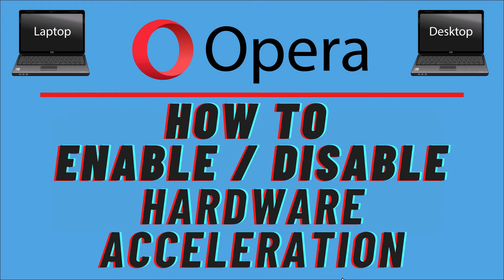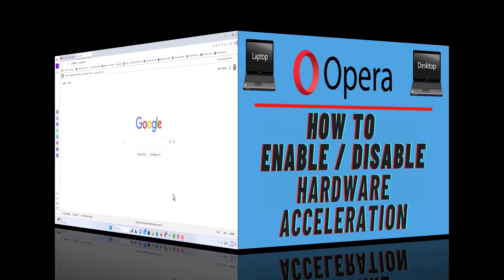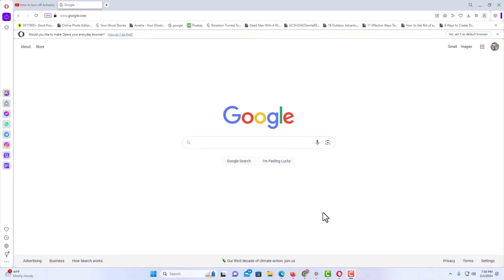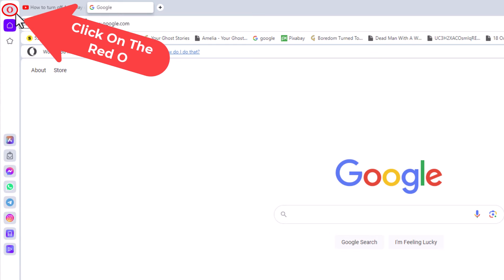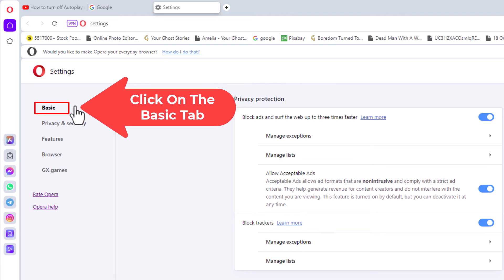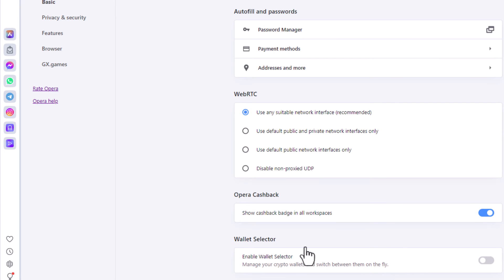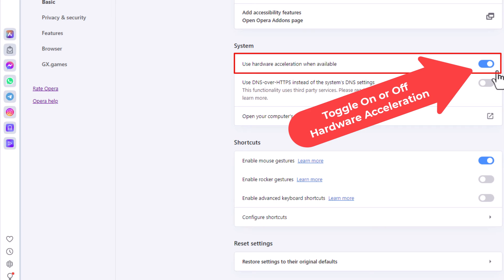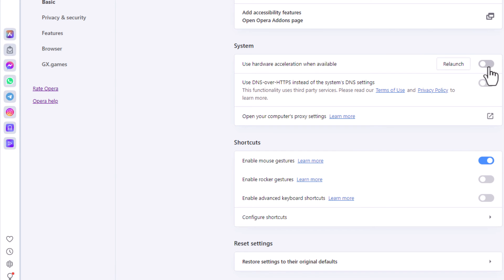How To Enable Or Disable Graphics / Hardware Acceleration On The Opera Web Browser | PC Tutorial 👍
In this tutorial, learn how to enable or disable graphics acceleration in the Opera browser on your PC. Enabling graphics acceleration can improve performance, especially for graphic-intensive websites, while disabling it can help troubleshoot display issues.

Simple Steps
1. Open the Opera web browser
2. Click on the "O" in the upper left hand corner.
3. Click on "Settings" from the dropdown.
4. Select "Browser" from the left side pane.
5. Scroll down to the "System" area and toggle on or off "Graphics Acceleration".

Chapters
0:00 How To Turn On Or Off Graphics Acceleration In The Opera Browser
0:19 Open The Opera Browser
0:29 Click On The O In The Upper Left Corner
0:39 Select Settings
0:52 Select The Browser Tab
1:10 In The Center Tab Scroll And Toggle On Or Off JavaScript